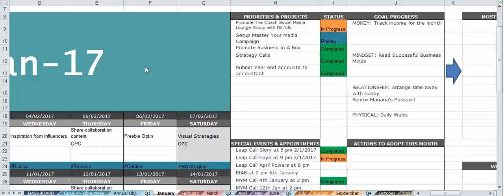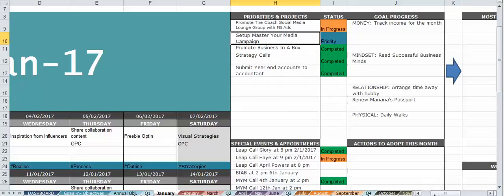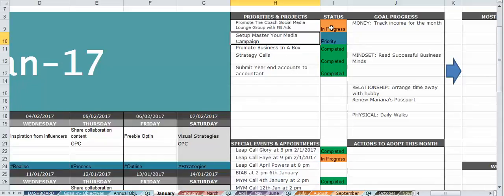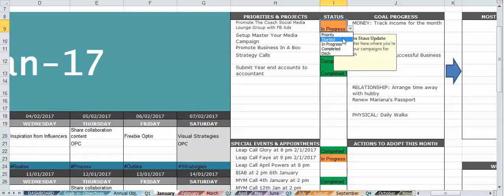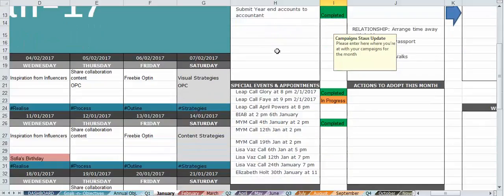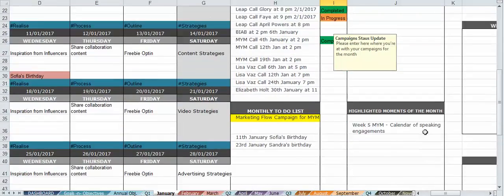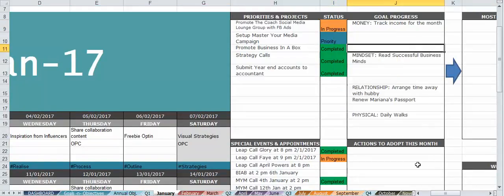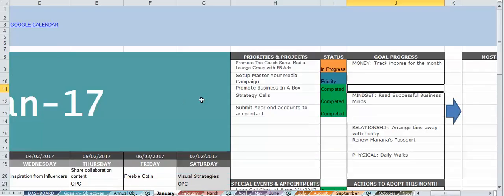Digital tracking To Do List part 2